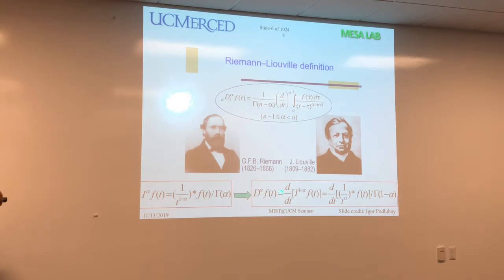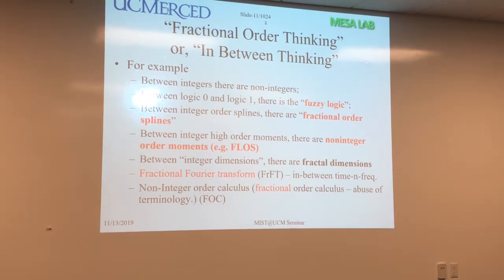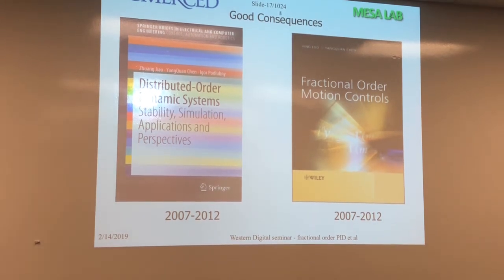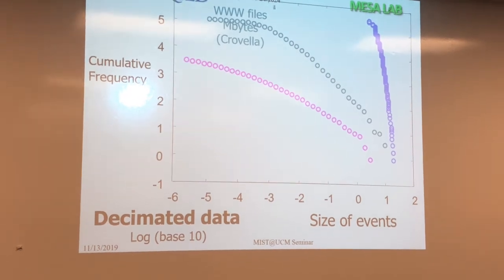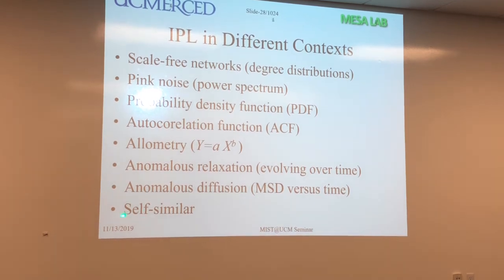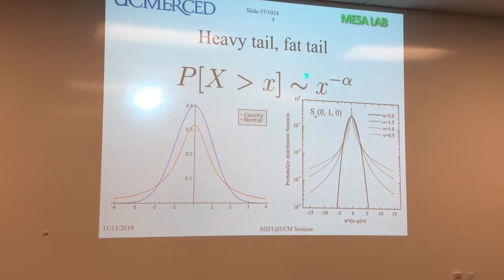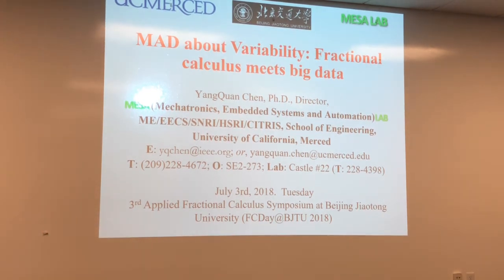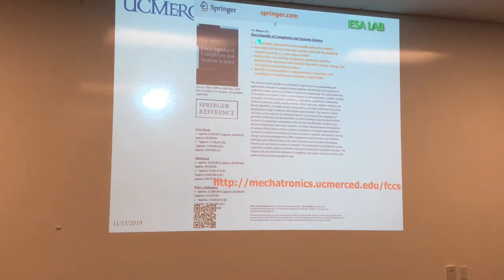November 13, 2019 YangQuan Chen seminar on "Fractional Calculus View of Complex Worlds"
MIST Seminar Series Hosted by Prof. Paul Maglio. 10:30-11:30am Wed.